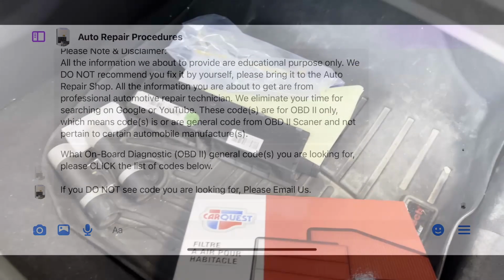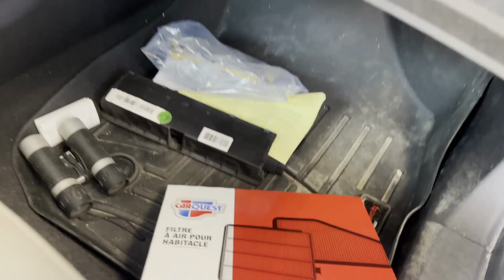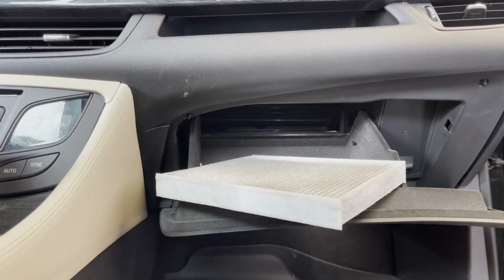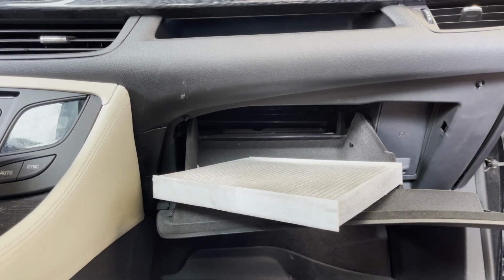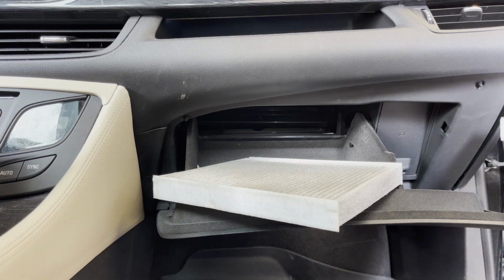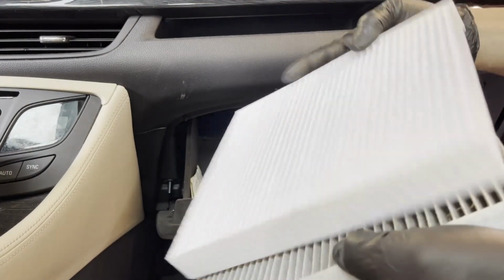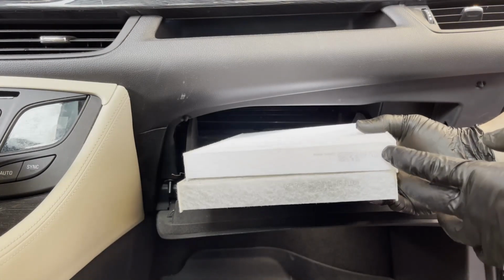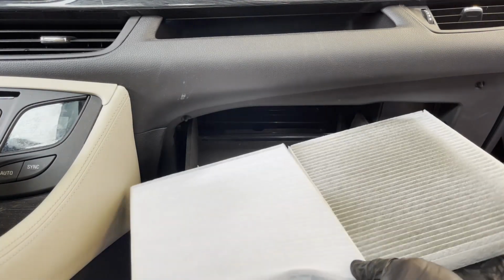The Easiest Way to Change Your 2016 Buick Envision Cabin Air Filter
Learn how to replace your 2016 Buick Envision cabin air filter in minutes. This simple maintenance task keeps your car's air clean.

Changing a cabin air filter is a straightforward process that you can easily handle at home without professional tools. This guide walks you through the specific steps required to access the filter compartment located behind the glove box of your 2016 Buick Envision. By performing this routine car maintenance yourself, you can ensure better air quality inside your vehicle and save on service shop labor costs.

Whether you are a beginner or just looking to handle minor repairs, this tutorial provides clear instructions to help you complete the job safely. We focus on the exact access points for this model, ensuring you can remove the old filter and install a fresh one quickly. Regular replacement of your Buick Envision air filter is essential for optimal HVAC performance.

Got a question or a specific problem? Drop it in the comments—I answer as many as I can and might feature your question in a future video!

Save money. Drive farther. Fix it like a pro.

Automotive Tools:
Autel Battery Test & OBD2 Scan Tool

My Video Production Gear:
GoPro Hero 8
Sony Alpha a6000

GoPro Hero 8
Sony Alpha a6000